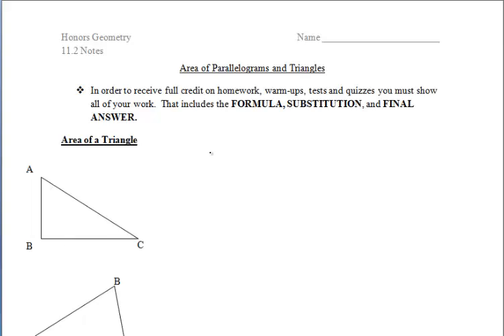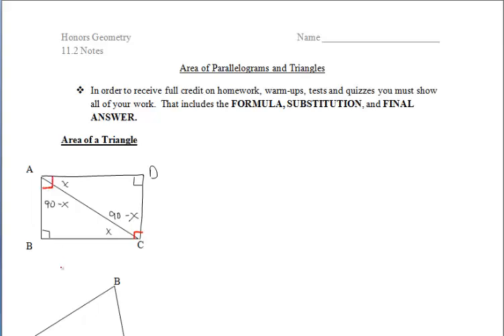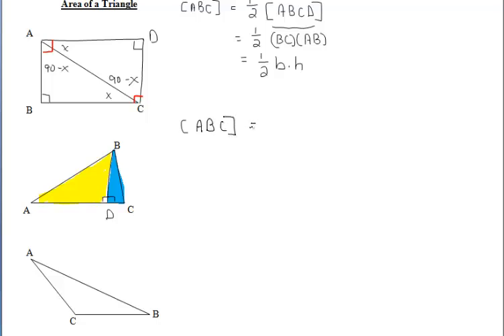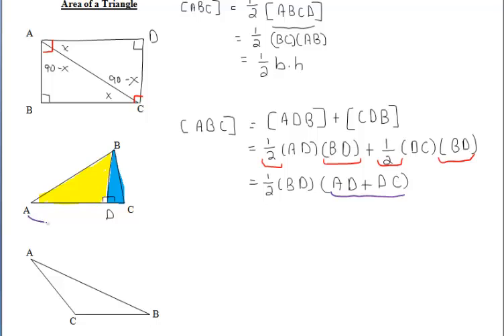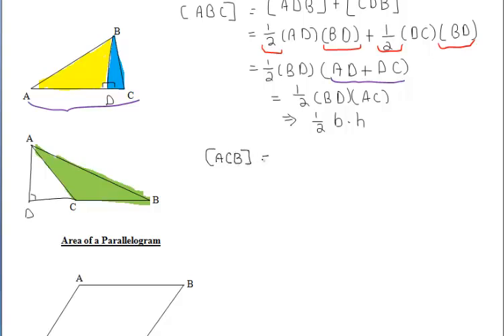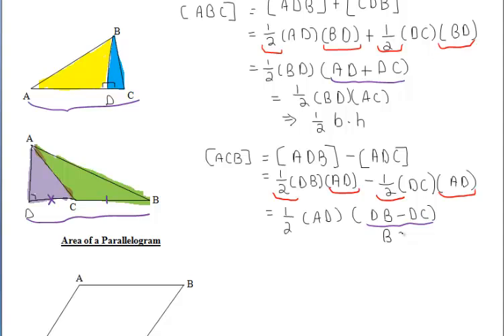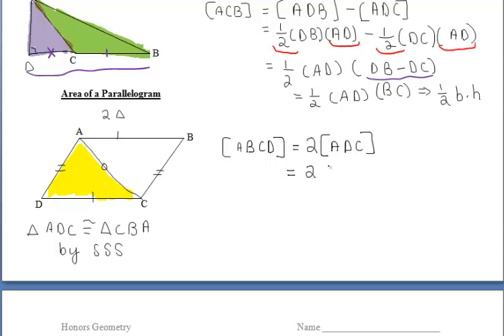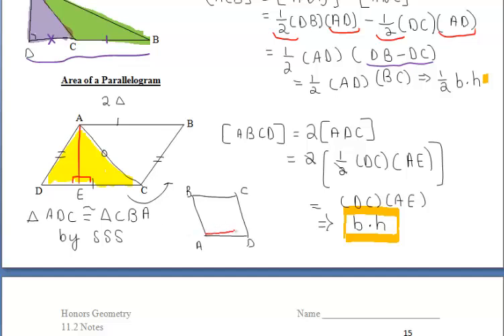11.2 Areas of Parallelograms and Triangles